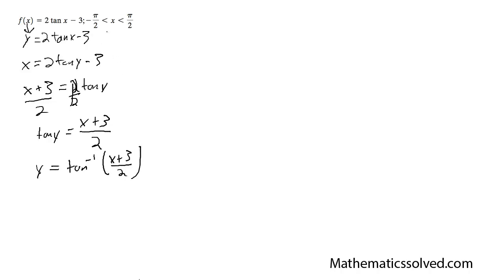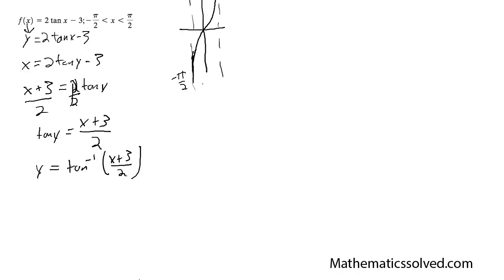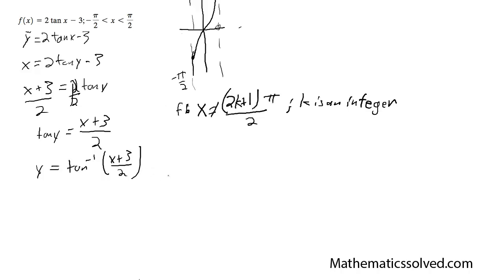y = 2tanx - 3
Solve for the bounds of y = 2tanx - 3 and it's inverse